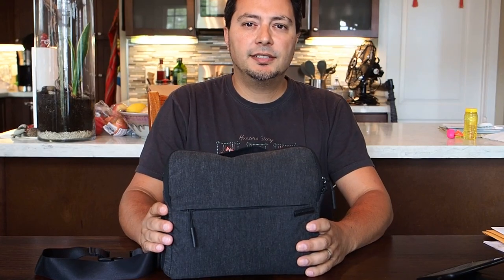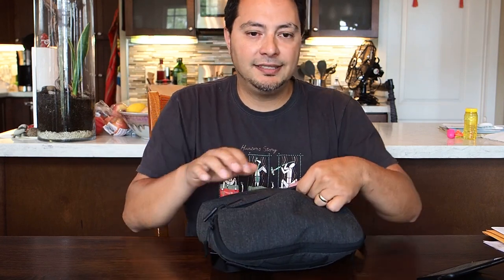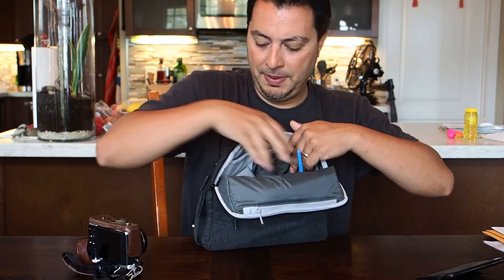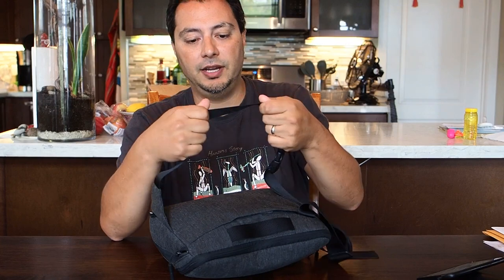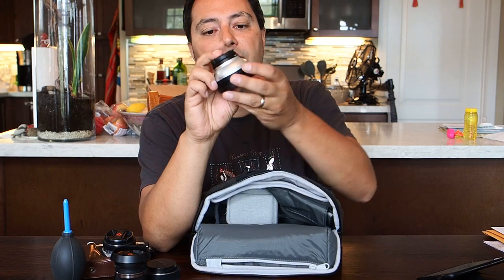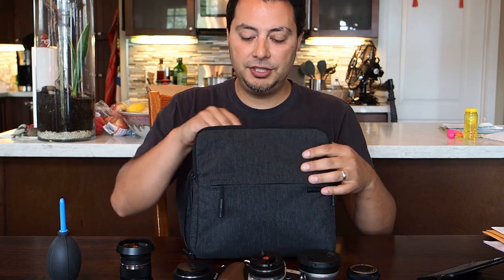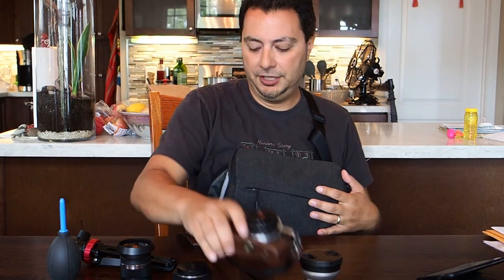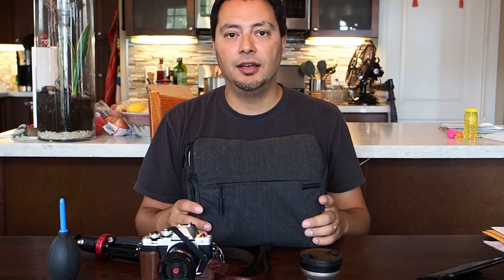InCase Point and Shoot Field Bag - Real Life Review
In this video, I am reviewing the "Point and Shoot Field Bag" by InCase. Like pretty much all of my reviews, this is a bag I bought with my own money and that I have used now for over a year. In this review I go through the features of the bag, why I bought it, how I use it, how I've modified it to fit my shooting style, what I like about it, and what problems still remain. If you are considering this bag, please check out this in depth review!